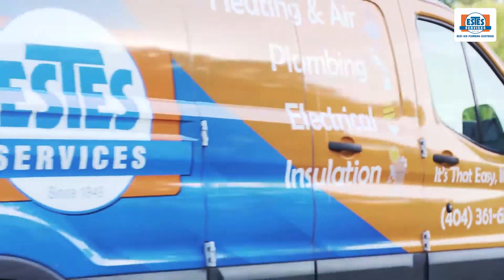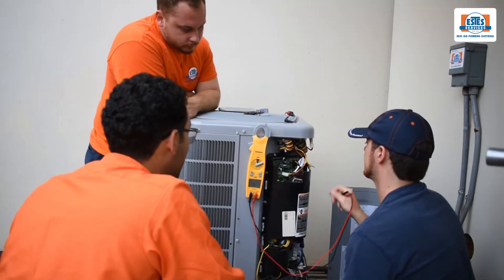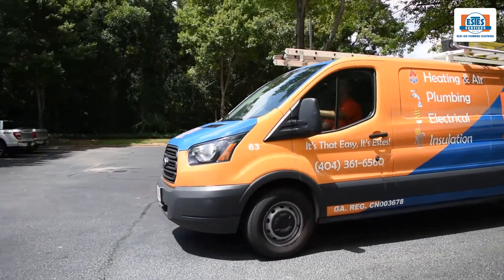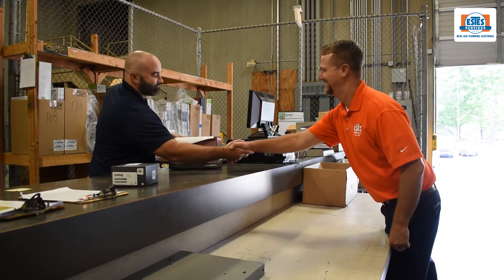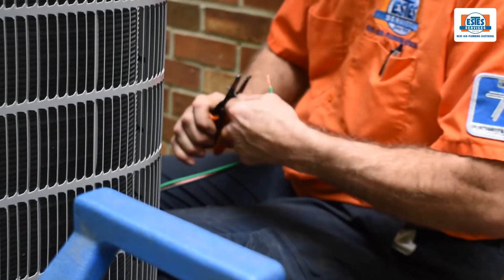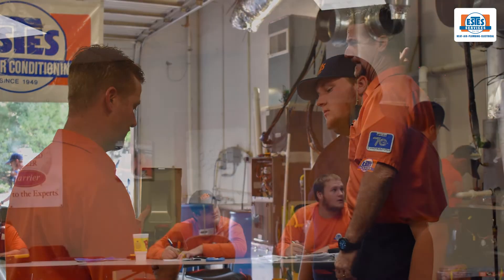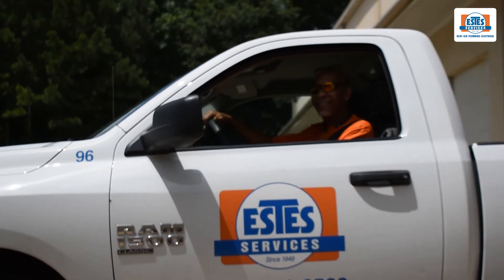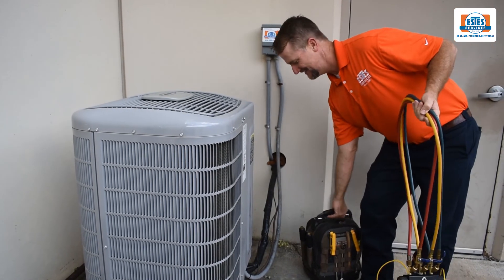Estes Tech Builder Program Testimonials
Become an Estes HVAC Tech with Estes Services. Our program is the ONLY formal  In-house training program in Metro Atlanta. It includes class room training, Estes University Lab training, and Ride-a-longs.  After completion of this course, you will get your EPA Certification and officially become an HVAC Tech.